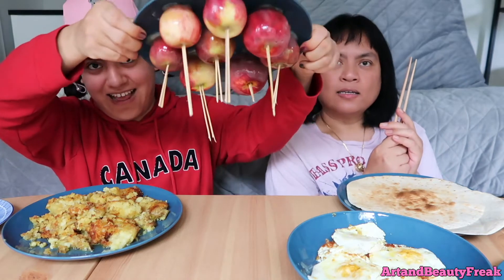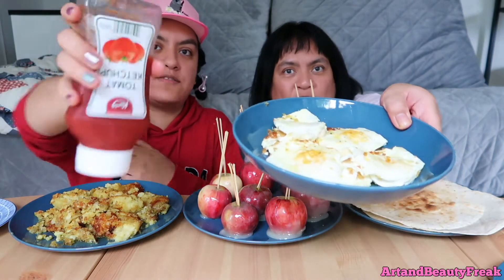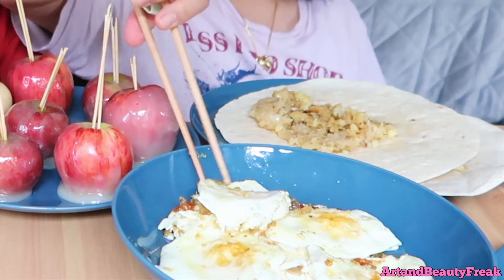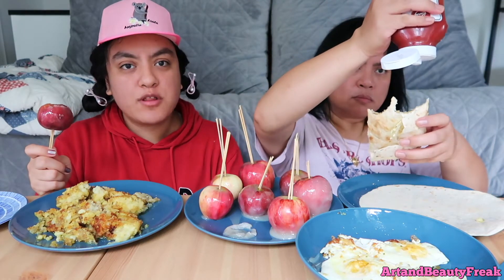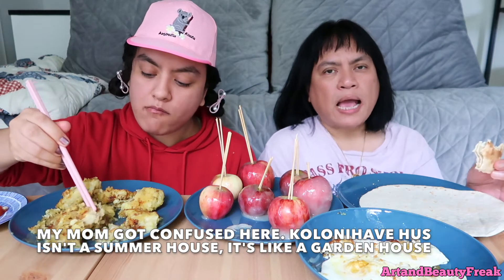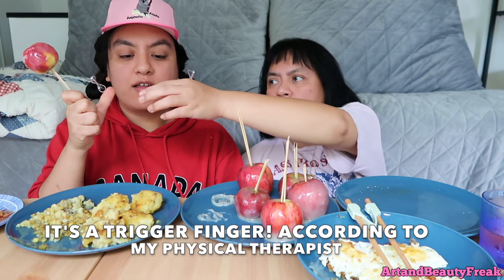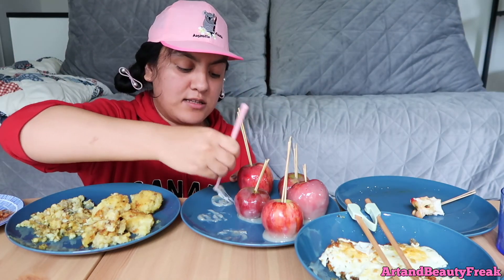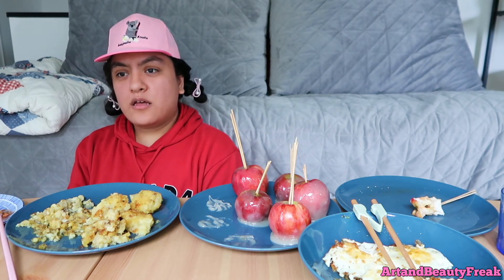Explaining Our Living Situation | Halloween Caramel Apple MUKBANG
Happy Halloween! (sorry for being a little late guys).
Some have asked us why we got a small apartment without our own rooms, so today we explain our living situation while eating some halloween apples.
xoxo,
//Maria

timestamps:
00:00 Intro
01:08 First bite
03:13 The caramel apple recipe
03:45 Why we got a small apartment
07:33 Explaining how we can live together
15:15 My mom’s new A1C test results
16:54 PSA about antibiotics
26:19 gifts from my bestie